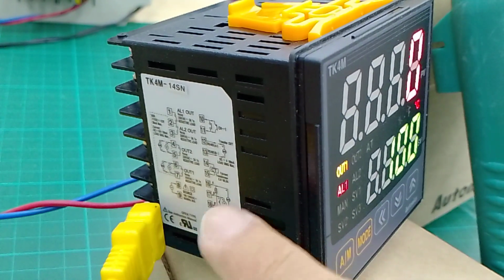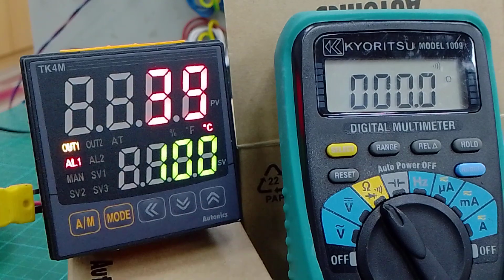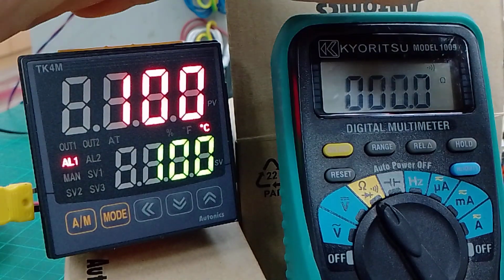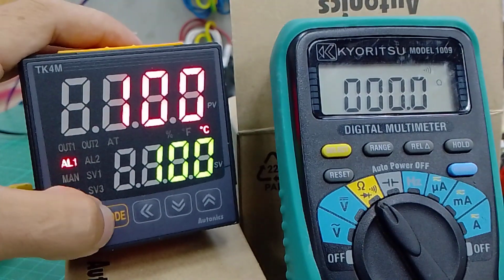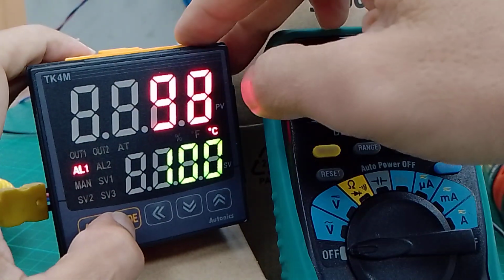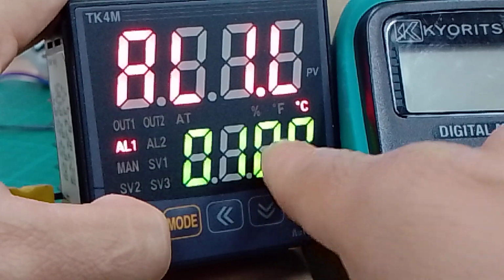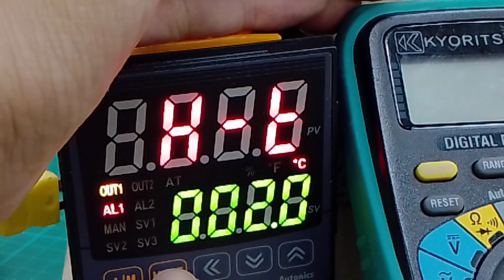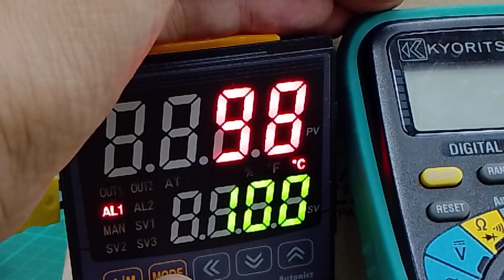AUTONICS TK4S-14SN SET ALARM 0 C TO 100 C ON .ABOVE 100 C OFF